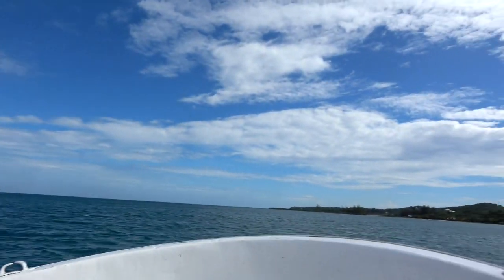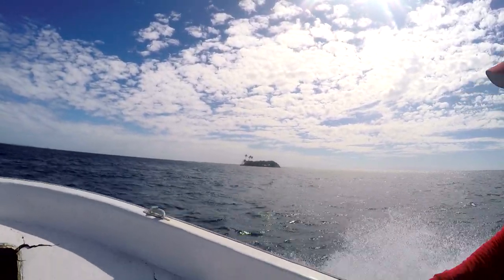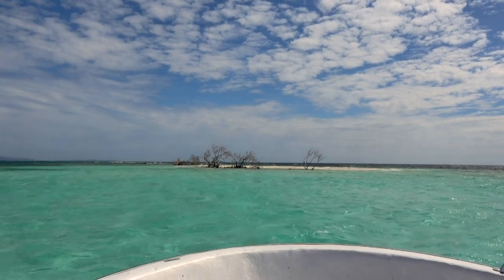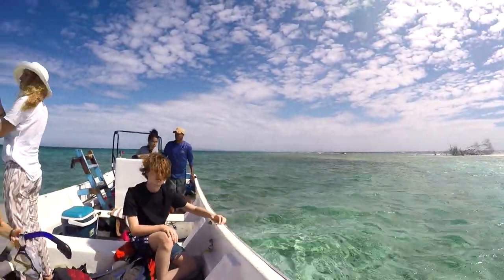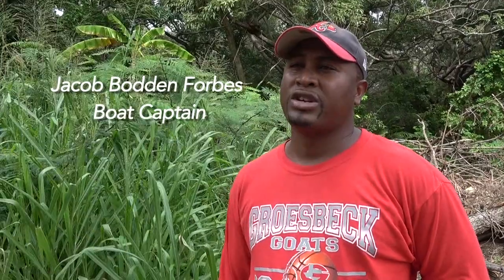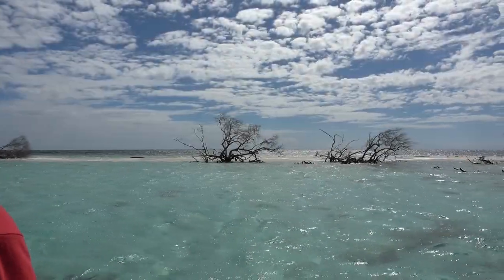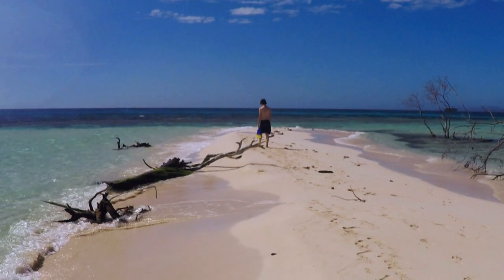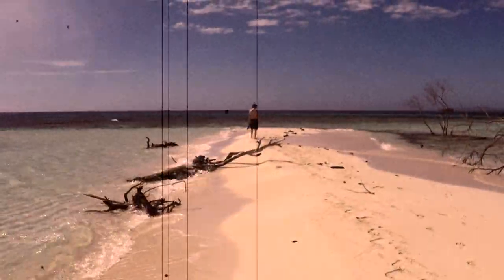Pigeon Cay Snorkel Trip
Pigeon Cay is a small islet off the east end of Roatan where you'll find some of the clearest water in the Caribbean.  It's about 2 hours by boat from West End, and worth the trip out if you'd like to see sharks.  We saw two on this trip!